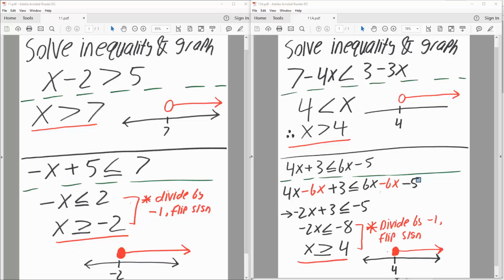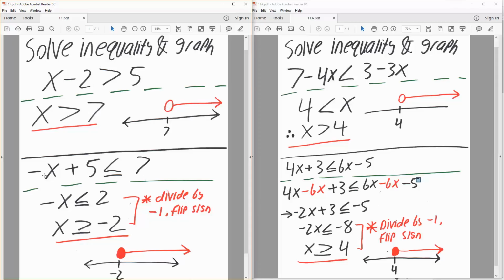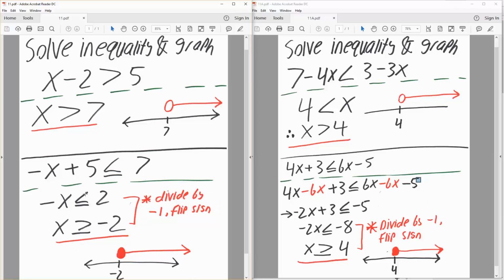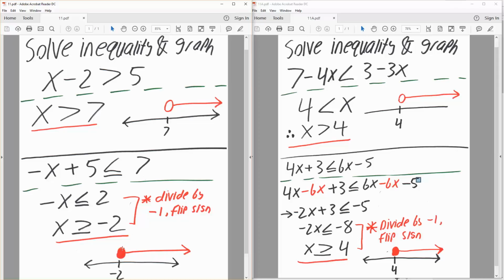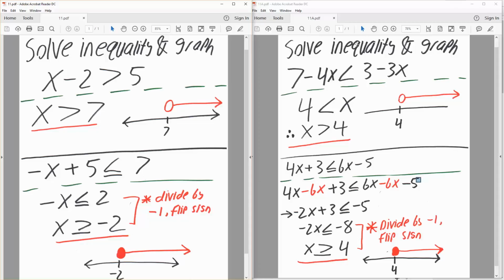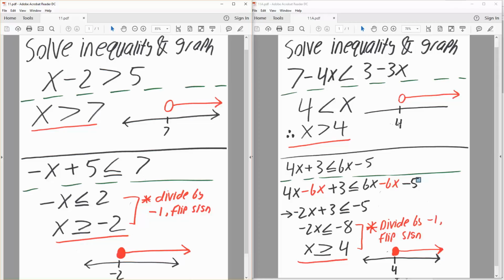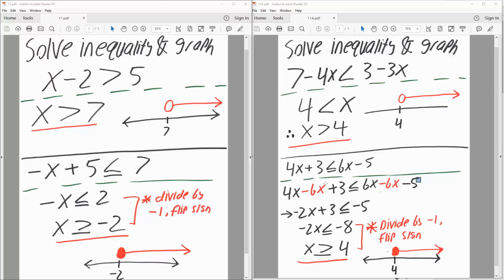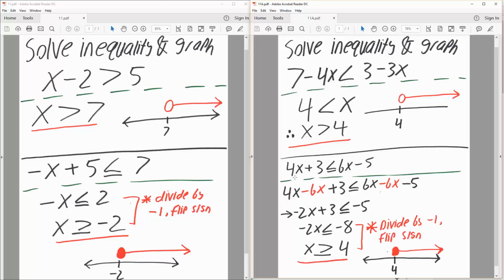Alg2: Solving linear Inequality (Solved by Hand)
Solving linear Inequality (Solved by Hand)

Workbooks that I wrote: